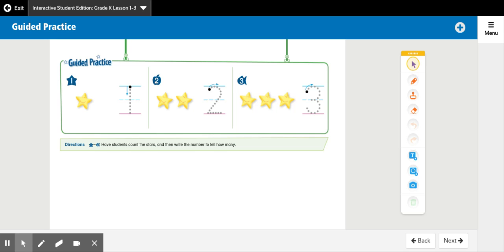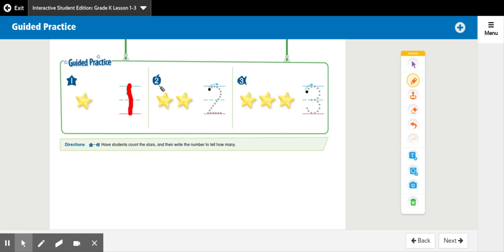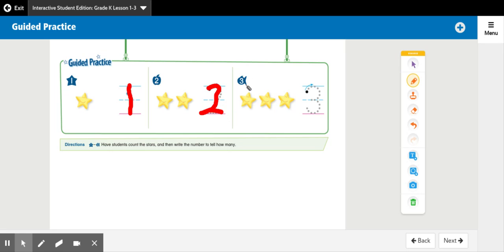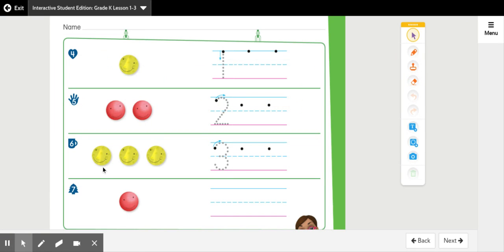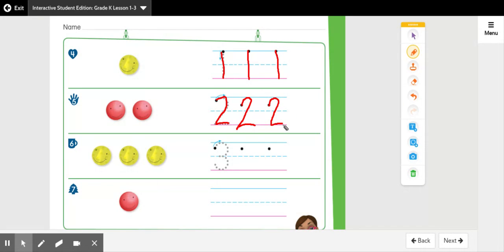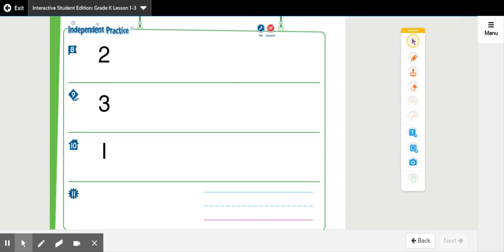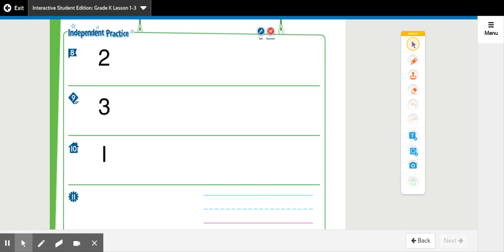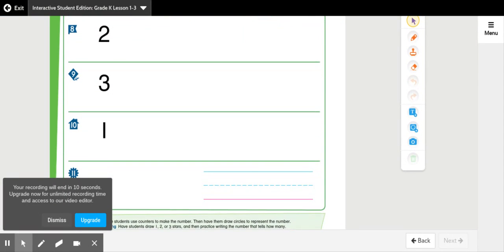Savvas Realize Workbook Pages 1.3